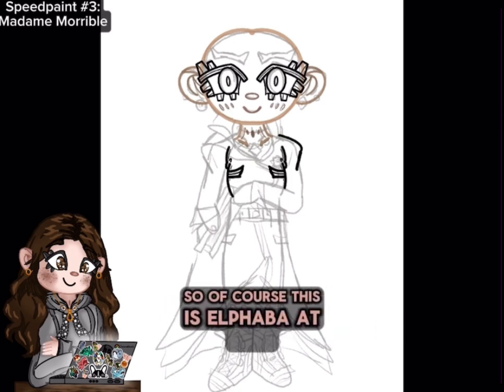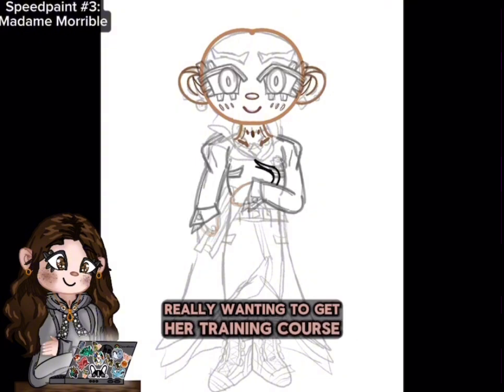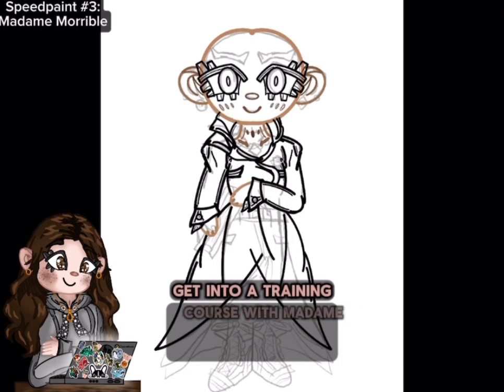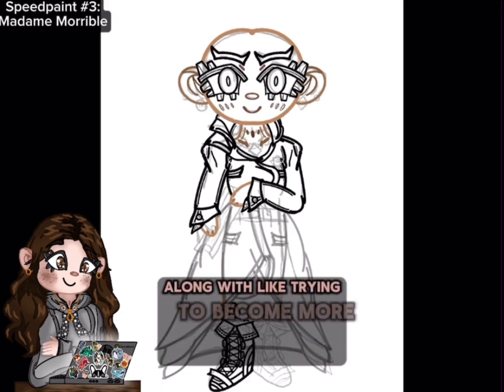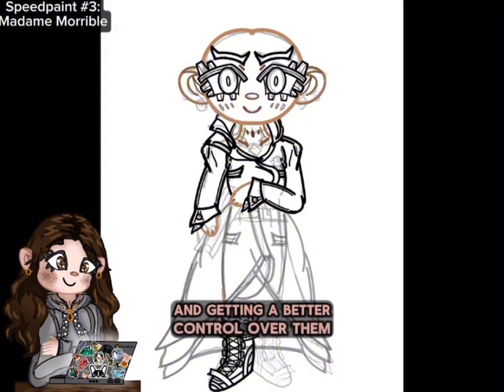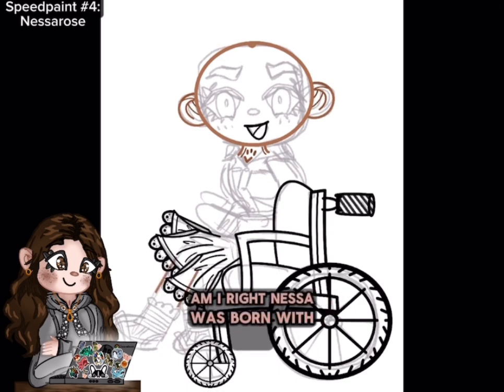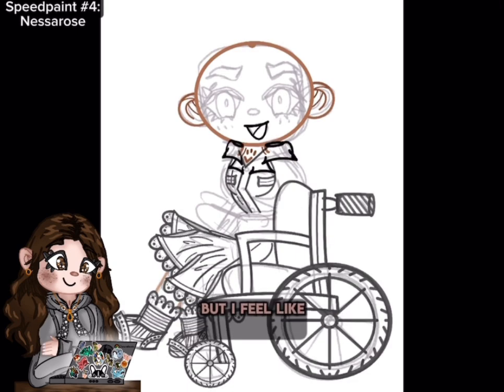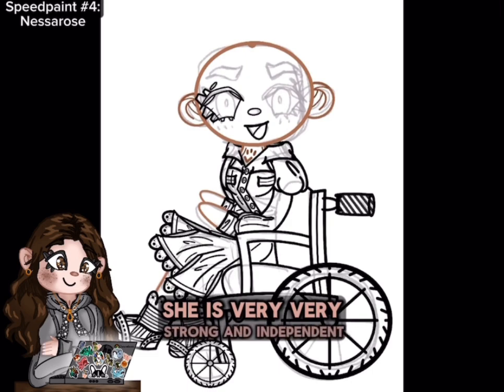Drawing 🔥WICKED CHARACTERS🔥 In 💥MY ART STYLE💥!!! (Elphaba, Glinda, And MORE as ✨CUTE CARTOONS✨!!!)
Hello everyone!😄 It’s Syd here, and welcome back to another video! Today, I’m going to be drawing some of the female characters from the new movie WICKED, including Elphaba (Cynthia Erivo), Glinda (Ariana Grande), Madame Morrible (Michelle Yeoh), and Nessa (Marissa Bode)!

💜Links, Mentions, & Creds!💜
Nadia! - fab fanart! @NadiaDoesArtThingz
It always helps me out so much when you do, and I really do appreciate it! It helps to boost my YouTube channel into the algorithm so that more people like you can see my videos.

I hope that you have a great rest your day and I’ll see you later! Always remember that I love you, and goodbye!🥰
HAVE A NICE WINTER SEASON, AND MERRY CHRISTMAS!!! HAPPY HOLIDAYS!!!😄😄😄
—Syd

~ Timestamps! ~
• 0:00-0:19 - intro
• 0:20-3:44 - Elphaba
• 3:45-6:40 - Glinda
• 6:41-10:08 - Madame Morrible
• 10:09-12:31 - Nessa
• 12:32-14:00 - outro

≈ Other Info! ≈
• Art program - Procreate
• Other drawing software - iPad, Apple Pencil
• Video editing - CapCut
• Sound/Audio - Organic
• Thumbnail creation - CapCut